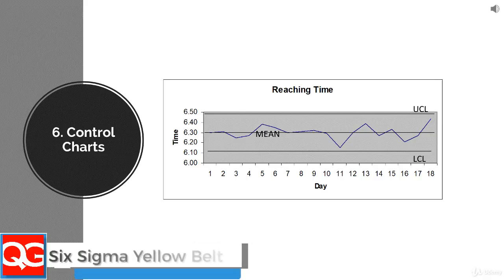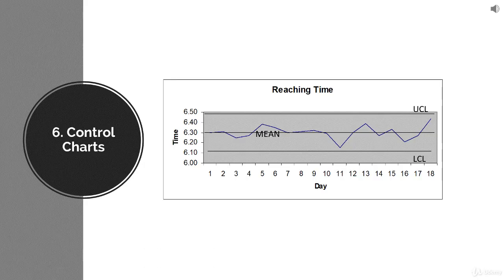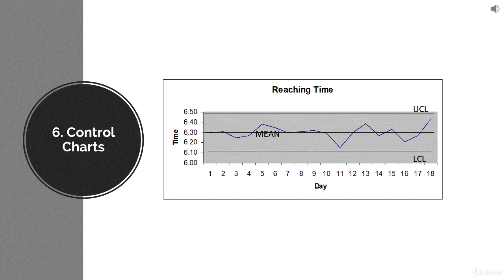Lesson 33 | Six Sigma Yellow Belt: Control Charts (Example) – Quality Tool #6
Imagine a bakery tracking the weight of loaves every day. If most loaves fall within the acceptable range, the process is under control. But if the weights drift too high or too low, it signals something’s wrong. That’s the power of Control Charts in action — they reveal when variation is normal and when it’s a warning sign.

In this session, we see a practical example of Control Charts, learning how to interpret patterns, spot special cause variations, and use charts to maintain process stability.

✅ What you’ll learn in this lesson:

A step-by-step example of creating and interpreting Control Charts

How to identify normal vs abnormal variation

Common real-world applications of Control Charts

How Control Charts help prevent overreaction to normal variation

Why examples make Control Charts easier to apply in projects

This session is part of the complete Six Sigma Yellow Belt Course playlist by Sandeep Kumar, which covers DMAIC phases, Lean principles, and all Seven Quality Tools with theory + examples.

Whether you’re tracking product weights, call center times, or IT response rates, this Control Chart example will show you how to separate noise from real signals.

👍 Like if you believe stability matters as much as improvements.
💬 Comment: What process in your workplace would benefit from a control chart?